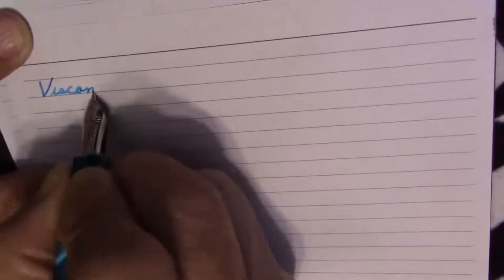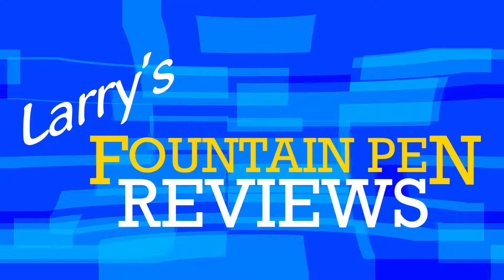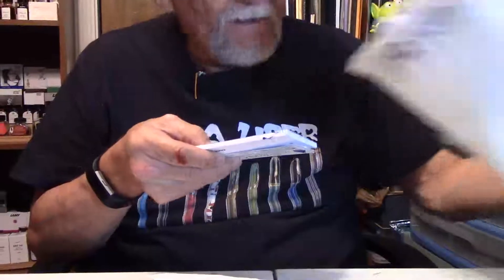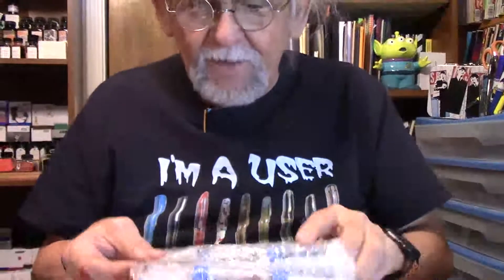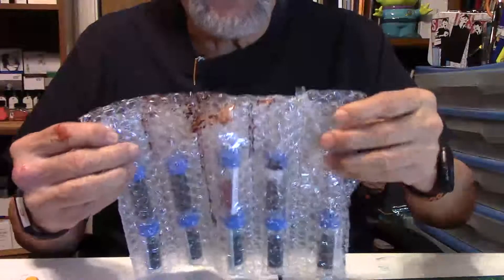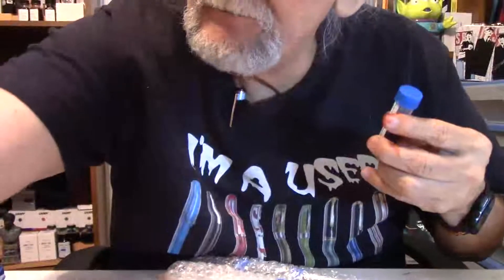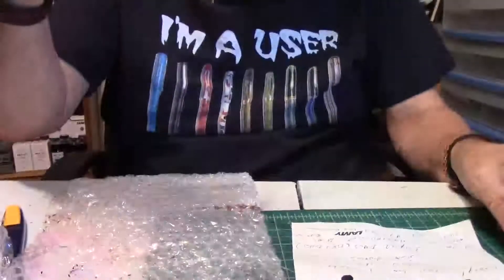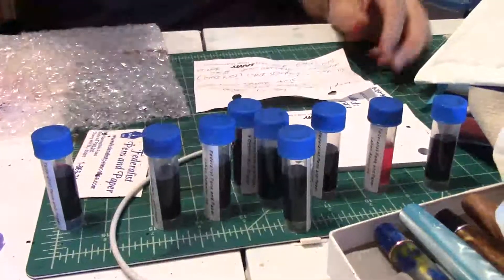Fountain Pen Mail Call 9/30/2020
Unboxing the mail.

Zoom Pen Hangout on Saturday, Oct. 3, at 5:00 p.m. Central
Room codes:    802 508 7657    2cHSTN

LIKE:  Did you like this video?  Please hit the "like" button!